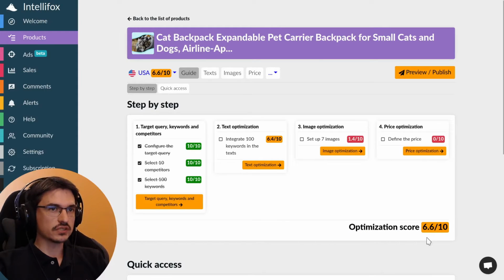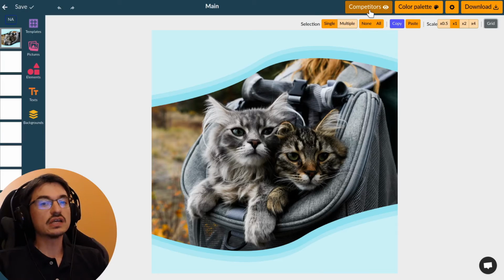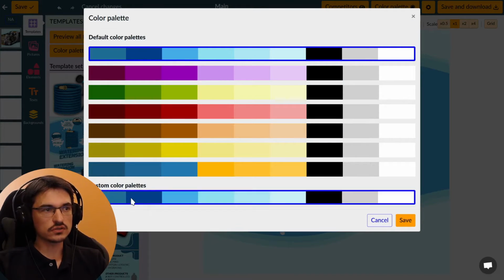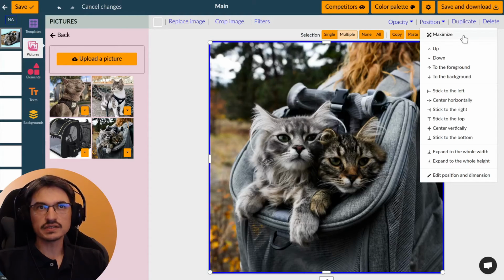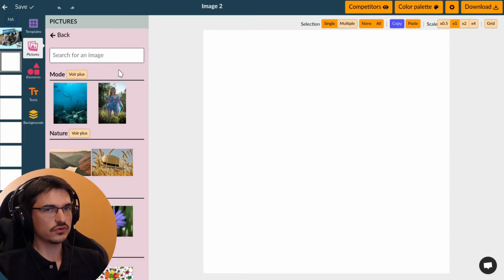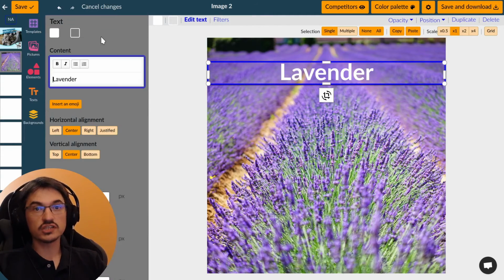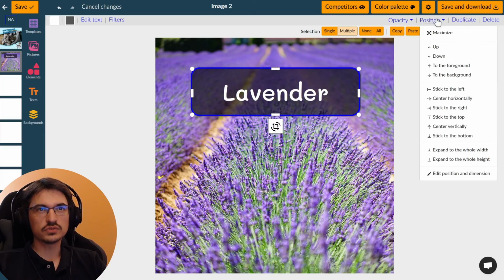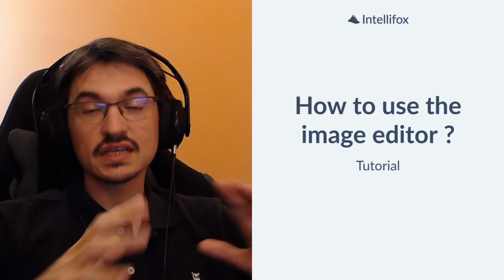How to use the image editor? Intellifox tutorial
Any question or issue? to help you!

Quick access to the different sections of the video:
00:00 - Introduction
00:42 - Access the image editor
01:03 - Presentation of the image editor
01-39 - See what the competitors are doing
02:01 - Start with a template
02:41 - Add your own pictures
03:53 - Remove background in one click
04:22 - Add free stock images
05:00 - Add a text overlay
06:31 - Add an arrow
07:05 - Download the result